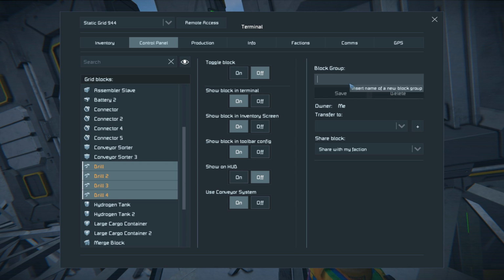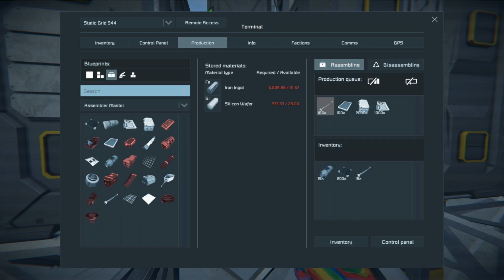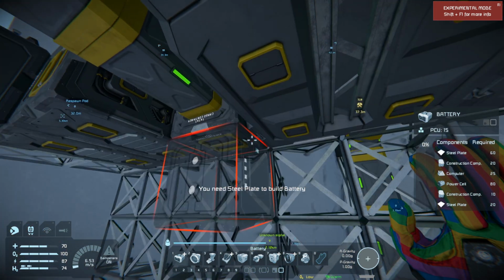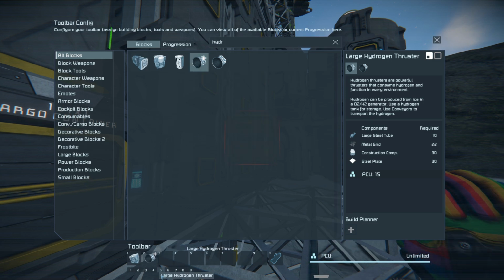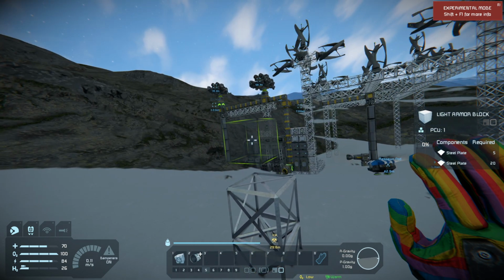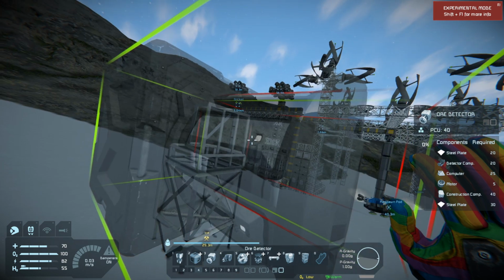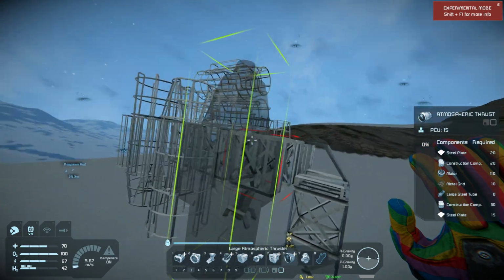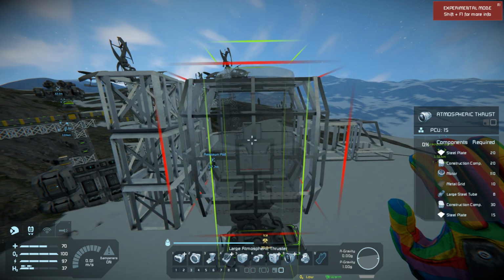Space Engineers pt. 20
Hello and welcome to Space Engineers, a game about building bases and vehicles, while also incorporating some survival mechanics. And most important of all it implements some automation that I love in any game. In this series we aim towards going to space and landing on the moon and making a small base there and hopefully fighting some pirates along the way. Now I have played the game before so I know the basics, but I'm by no means a pro at it. So I hope you will join us and contribute with any tips, tricks or recommendations.